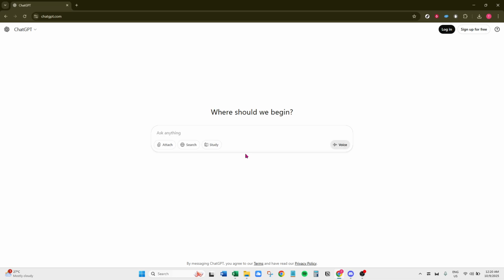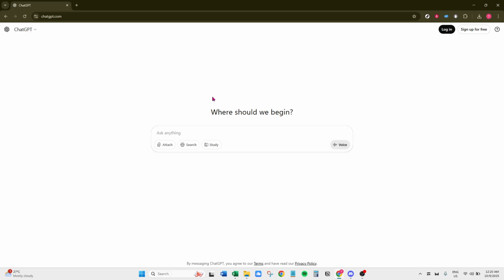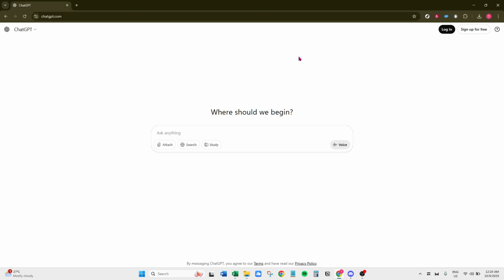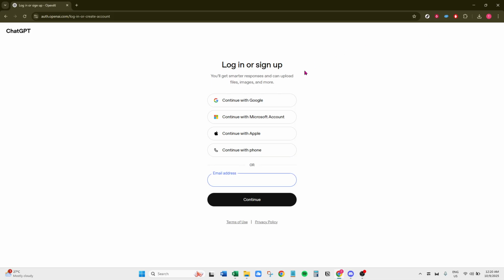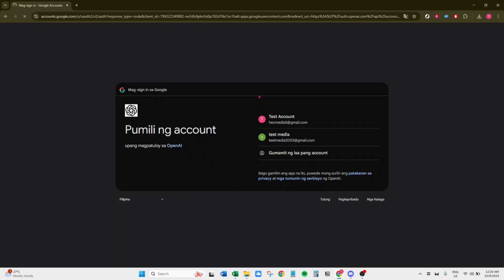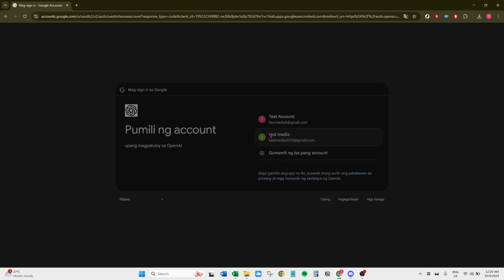How To Log In To Chatgpt [2026 Guide]